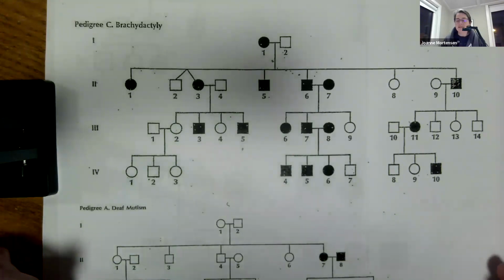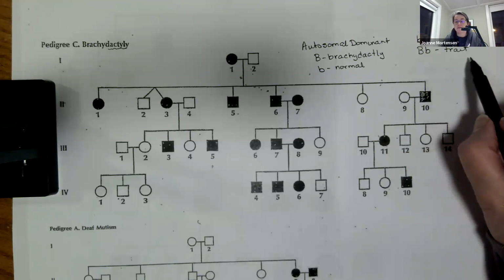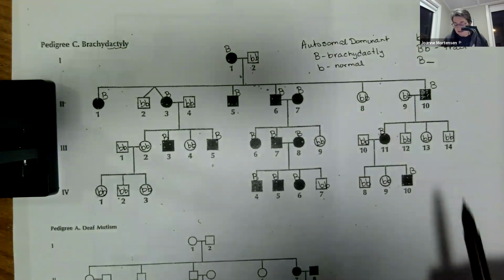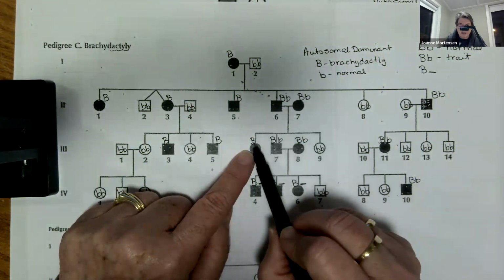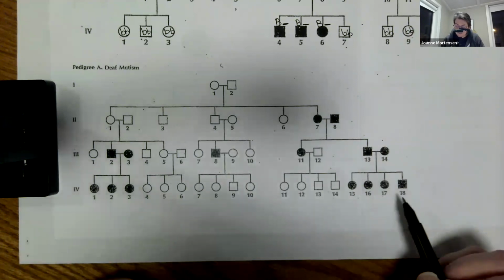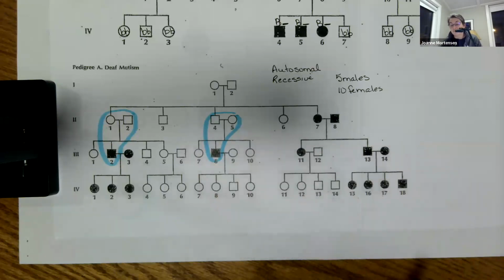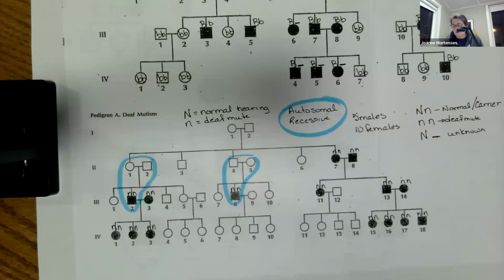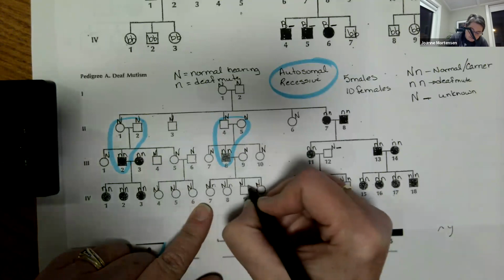Pedigree Big Sheet Part 3